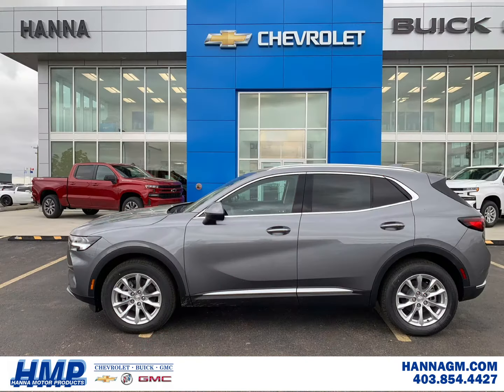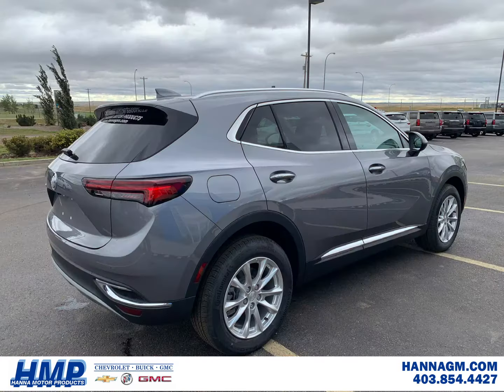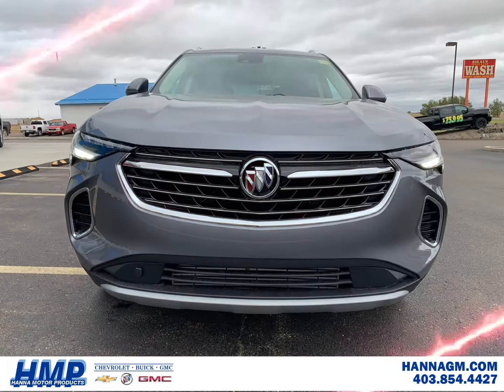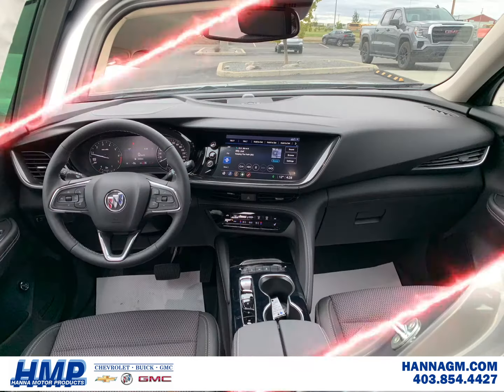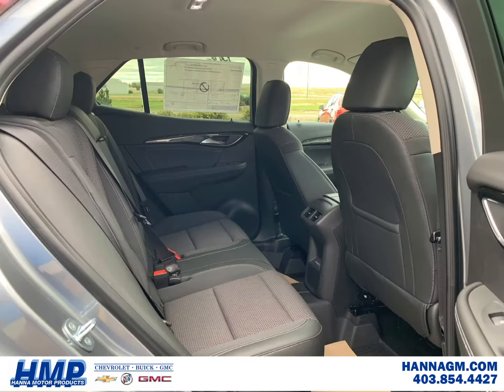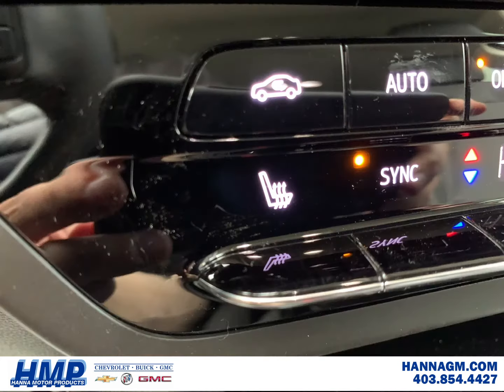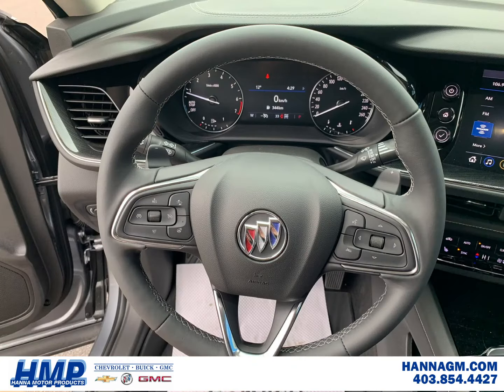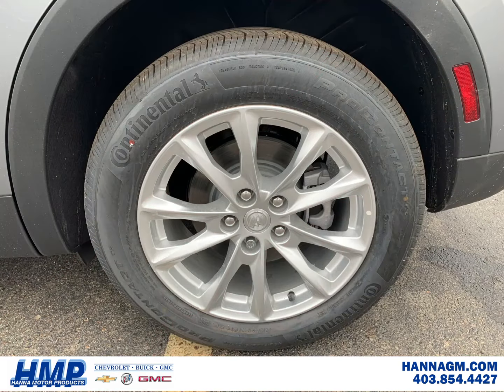🔥🔥2021 Buick Envision | Hanna Motor Products | Hanna, Alberta🔥🔥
A stylish exterior paired with a lush and refined interior make the Buick Envision an easy choice for luxury crossovers.